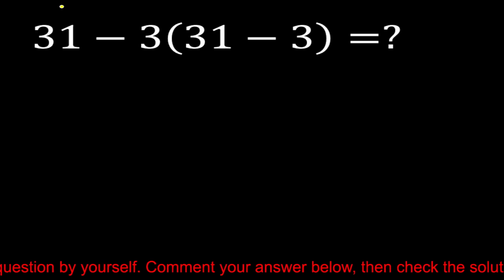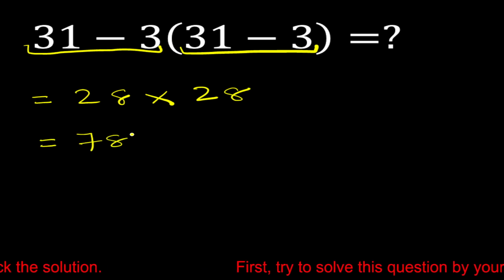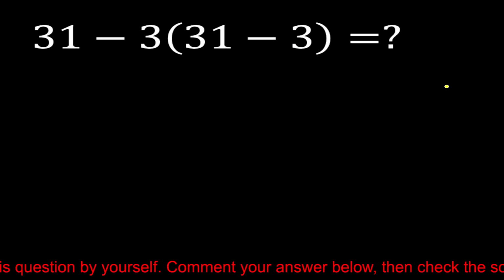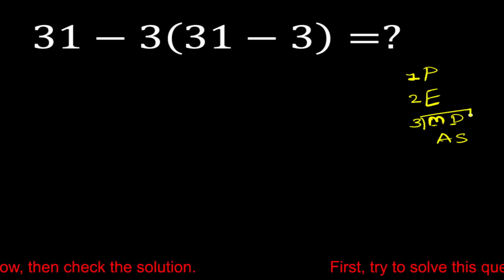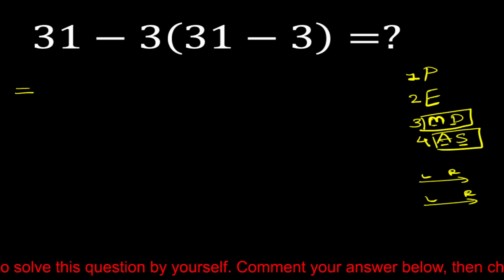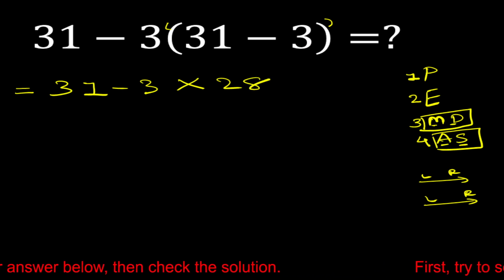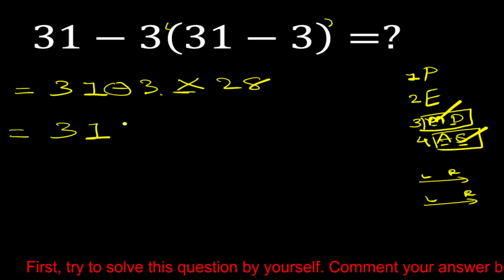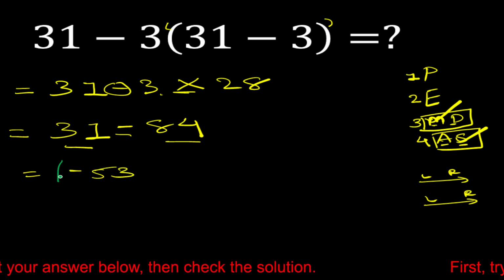Even Highly Educated People in Developed Countries Fail This Math Test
Millions of viewers across the U.S., U.K., Canada, Germany, Japan, Singapore, and other advanced developed countries are struggling with this deceptively simple math question. The expression reveals a tiny mistake most people in advanced countries make without noticing, despite strong education standards and sharp logic expectations. This challenge shows whether your thinking aligns with the precision commonly associated with well-developed nations. If you want to test your ability against advanced-world reasoning, solve this carefully—developed-country audiences are getting this wrong far more than they expect.